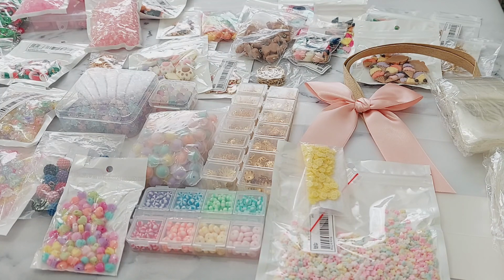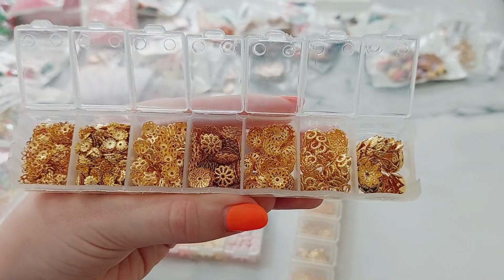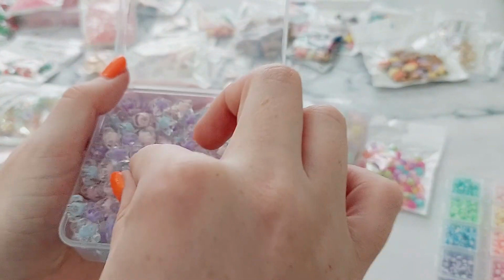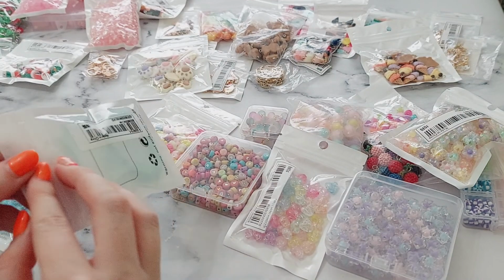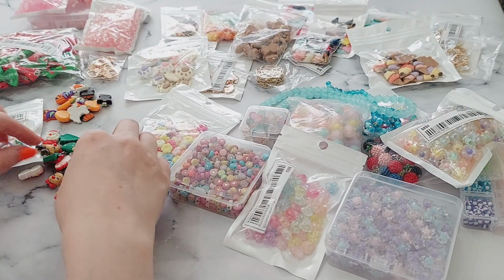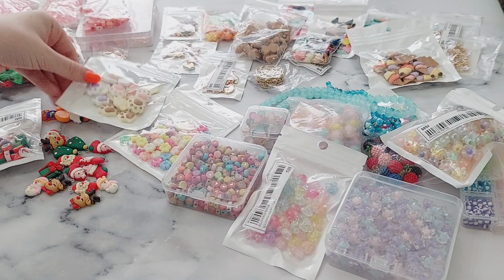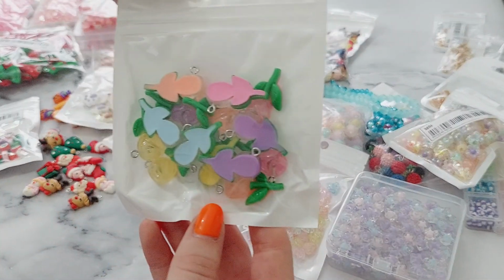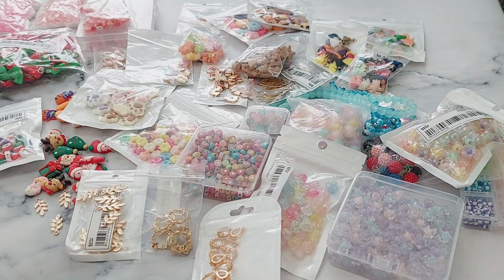Shein Craft Haul!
This is the maximum amount of text I can add!